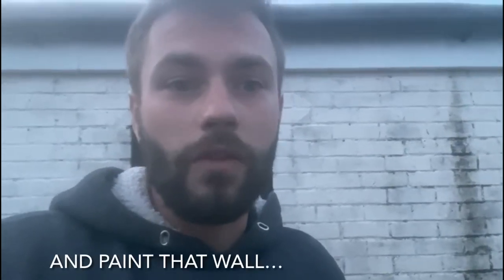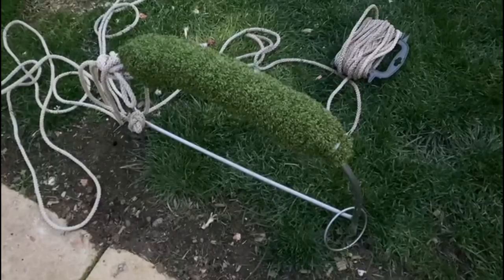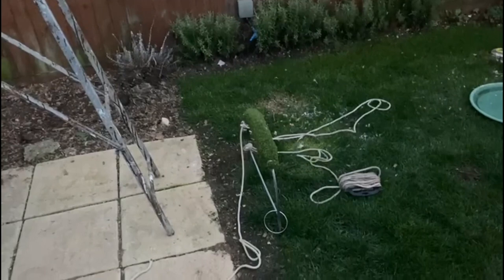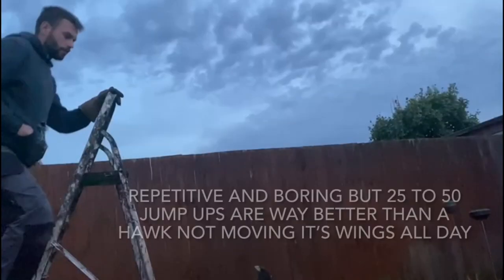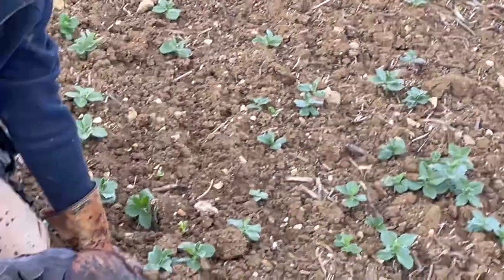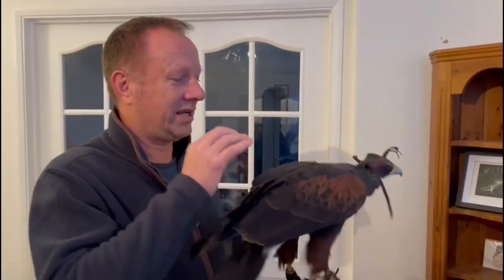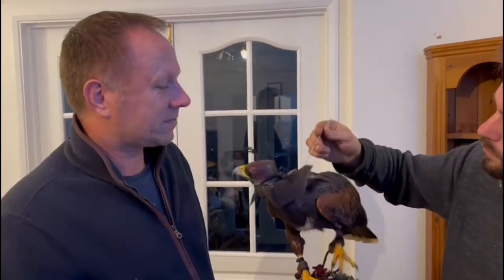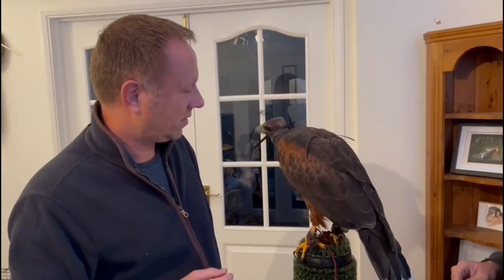FALCONRY: Journal #4 how to: we look at jump-ups and fitting backpacks etc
Included in this weeks journal we talk you through transmitter fitting options and Kyle shows us how he keeps Zara fit on non hunting days